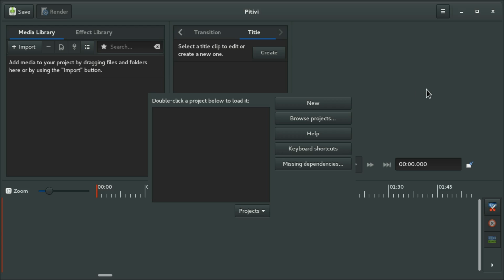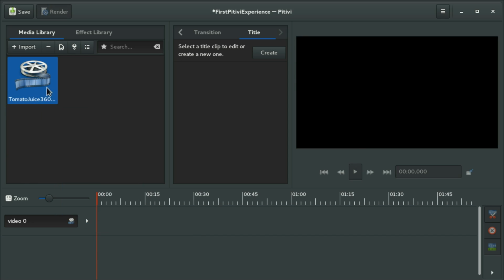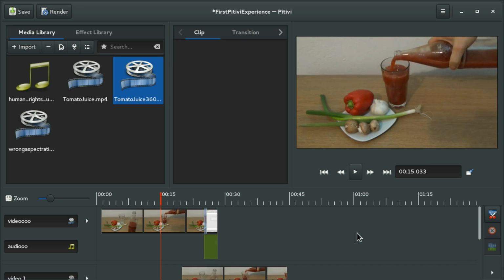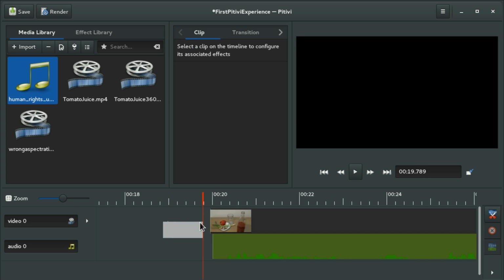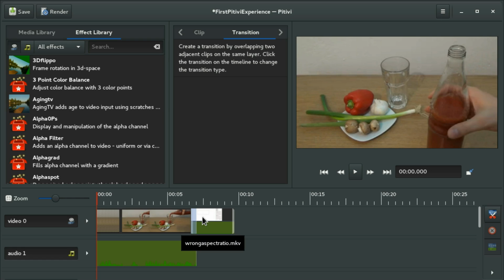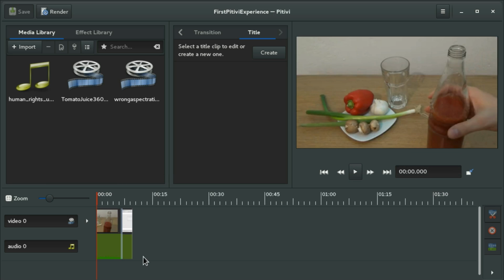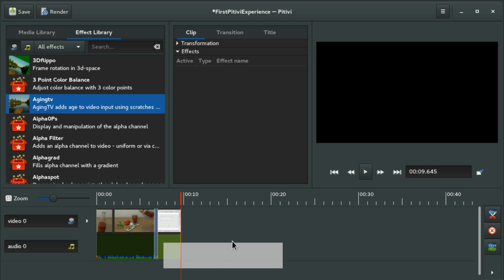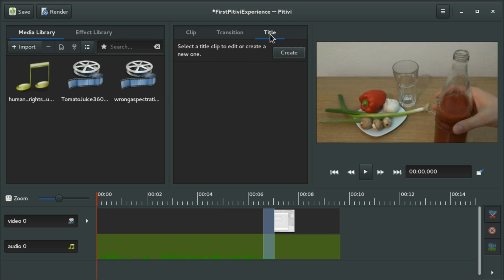Pitivi Linux Video Editor | First Time Project (sorry for weird voice)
Pitivi is great. I test it and do a simple project.
I run into problems but it's very promising. Wish I had the time to try the development version and fill bugs if needed but for now it's just 0.94. My end remark means that it seems to me that for beginners, Kdenlive 15.08.03 is a safer option compared to Pitivi.